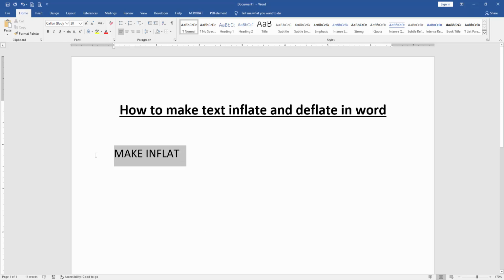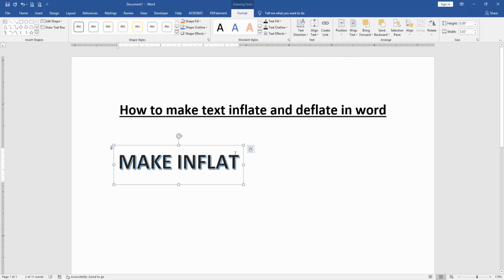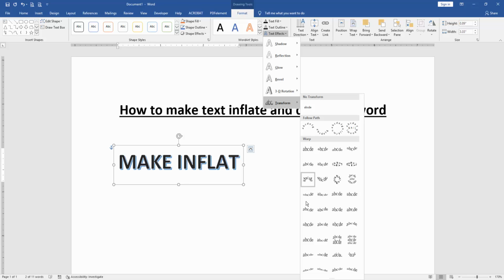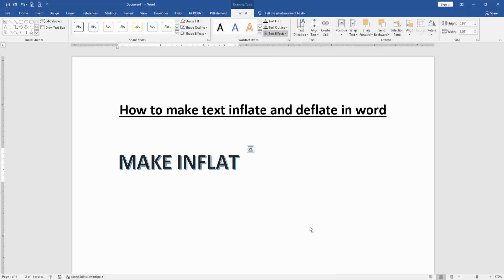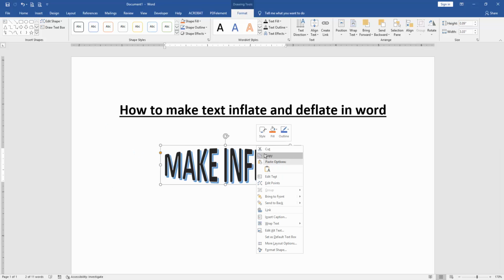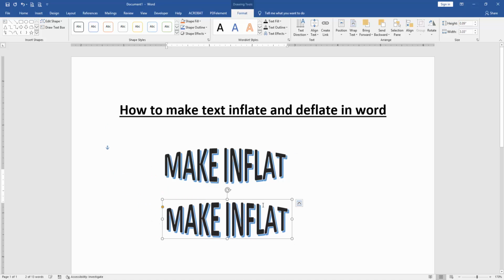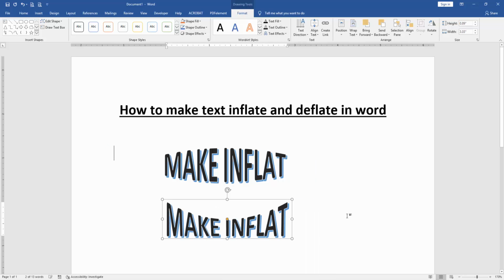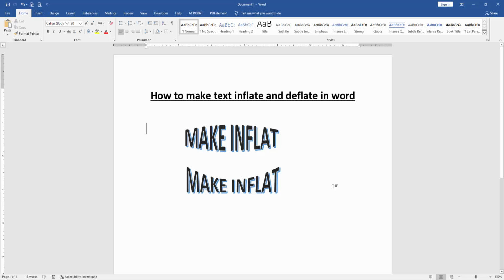How to make text inflate and deflate in word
Assalamu Walaikum,
In this video I will show you, How to make text inflate and deflate in word. Let's get started.